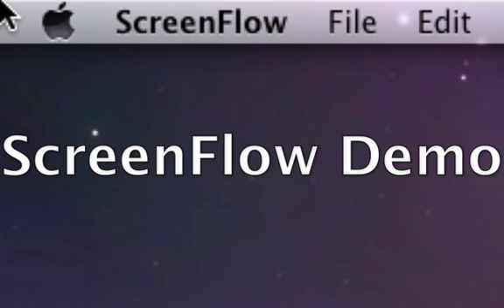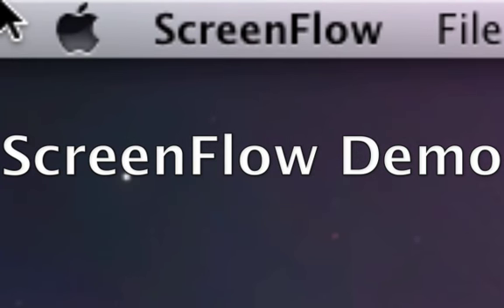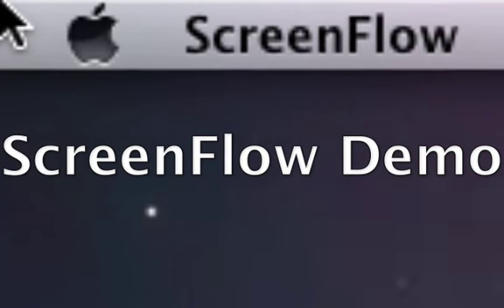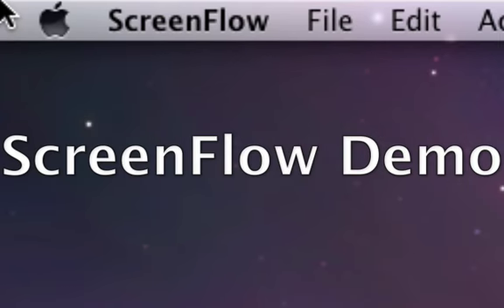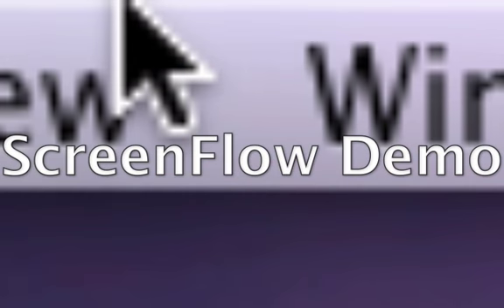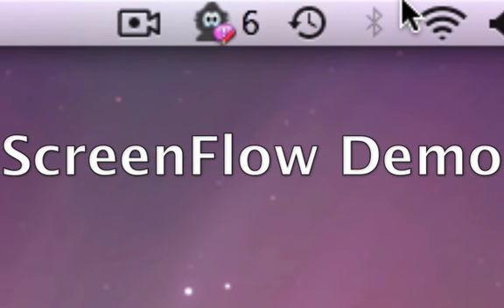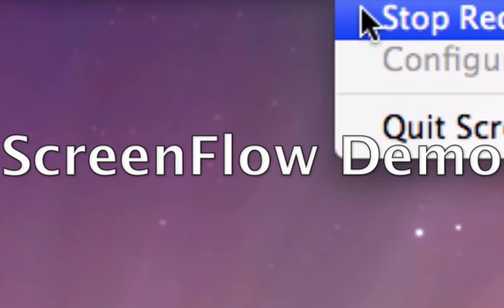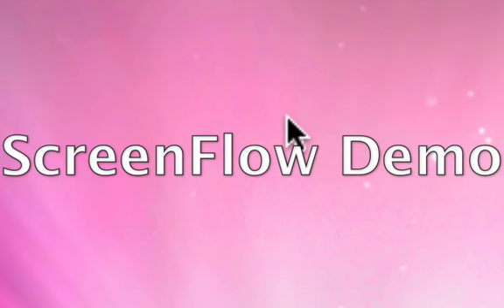How to Use the Zoom in Mac OS X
This is a video of how to use the zoom utility in Mac OS X. One thing I don't show you is how to zoom in with the touch pad, because I don't use it. I've been using the keyboard command (Cmd+Opt+8) for 6 years or so, so...lol